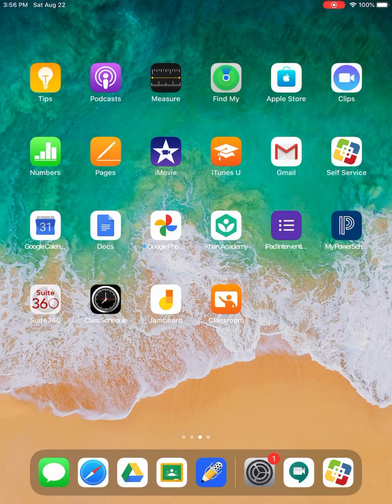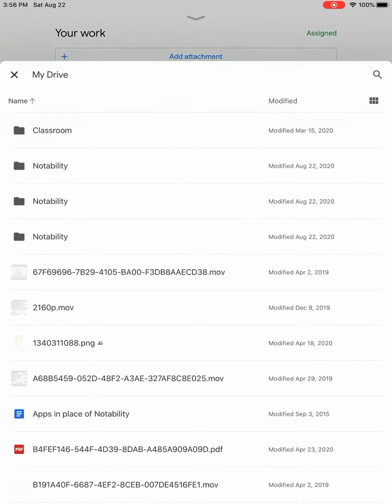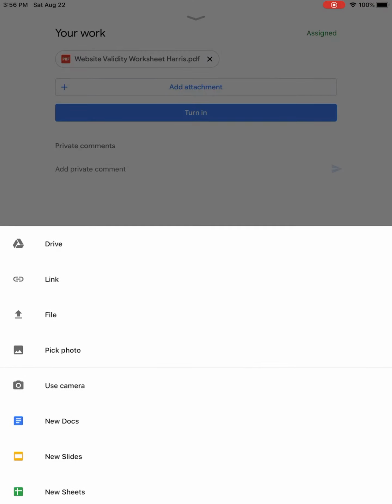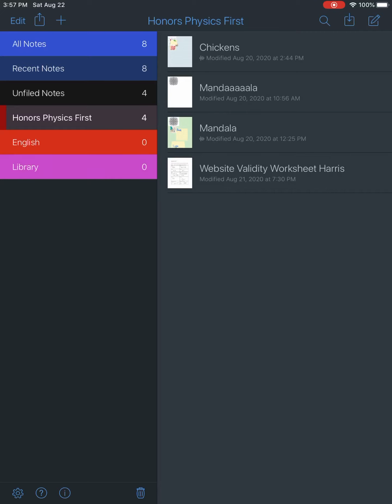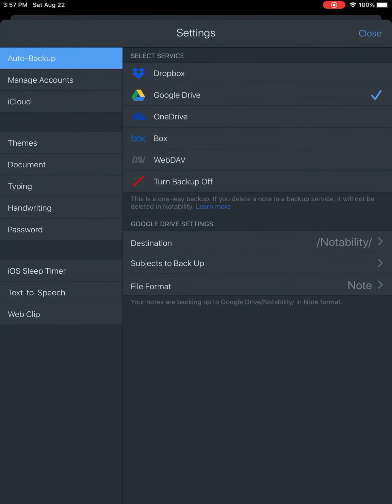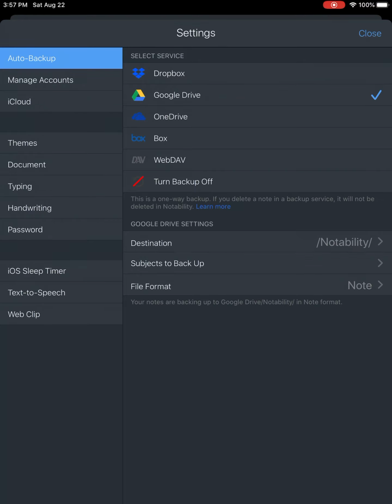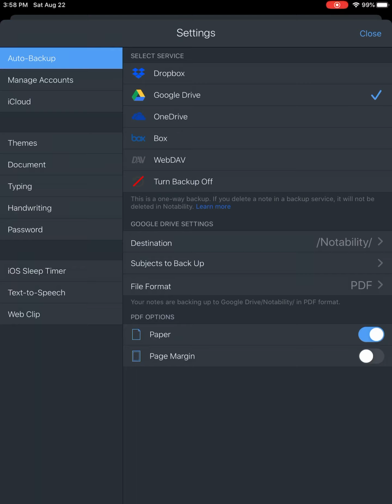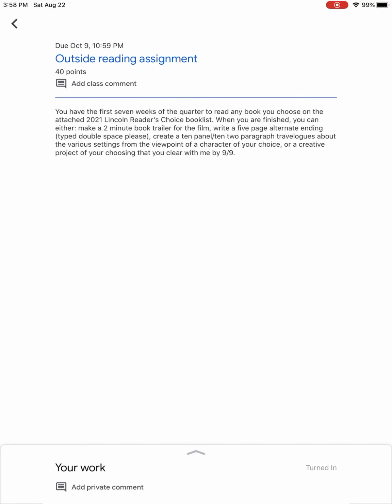A Workaround if You Can’t Share from Notability to Classroom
Have you been having problems sharing your Notability documents to Google Classroom like you have always done, especially after the 13.6.1 update? The BHSD #228 Tech Tutorial team is at it again with an easy workaround that will allow you to submit your homework with a minimum of stress.